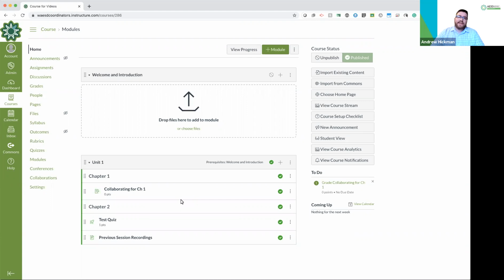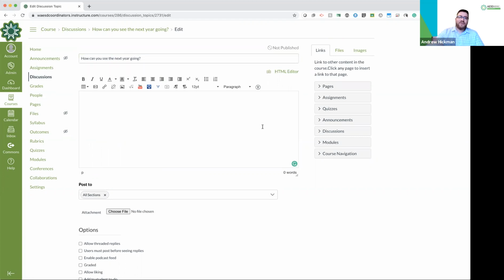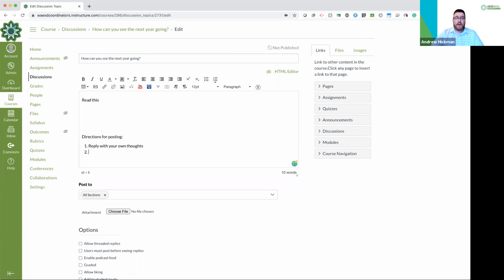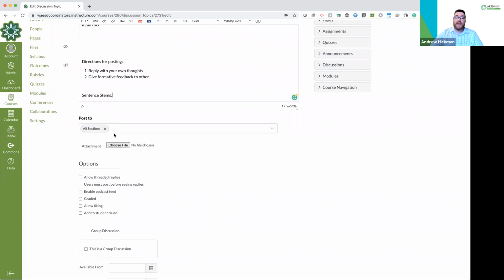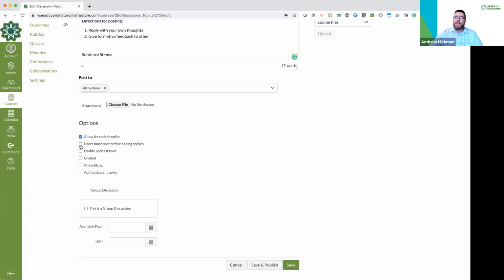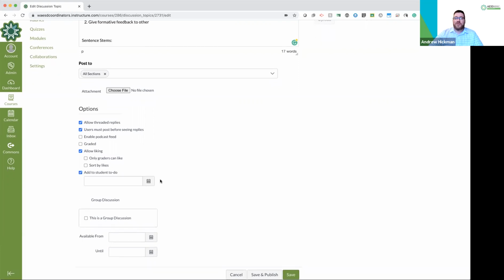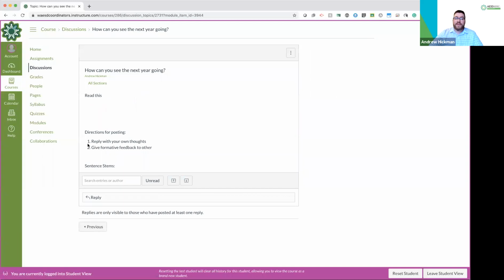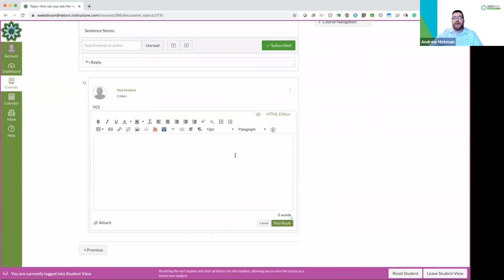LMS 101 - Canvas: Discussions